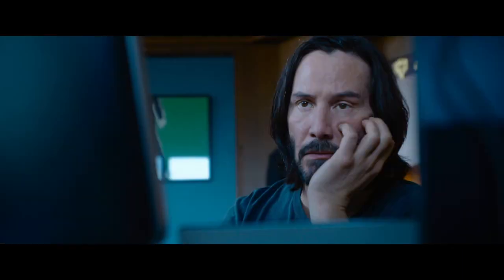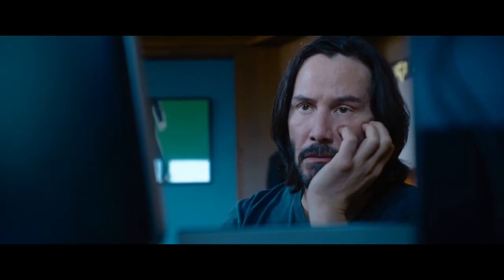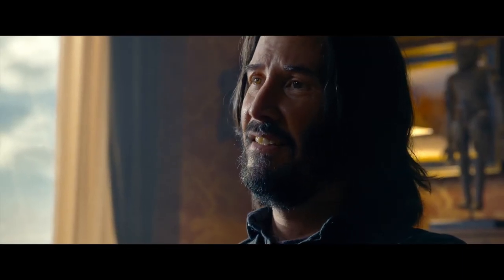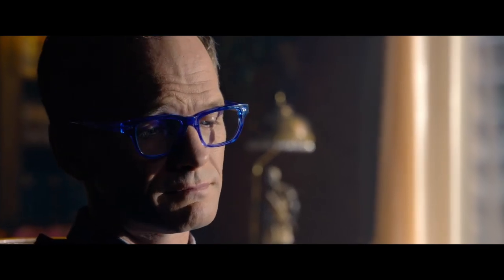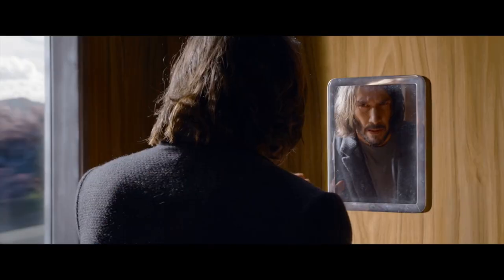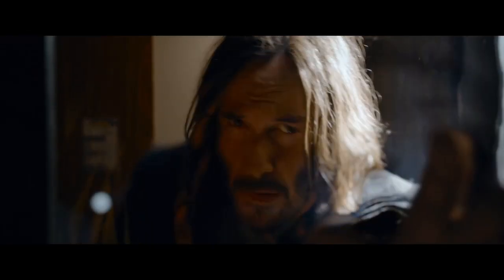Matrix 4: The Matrix Resurrections